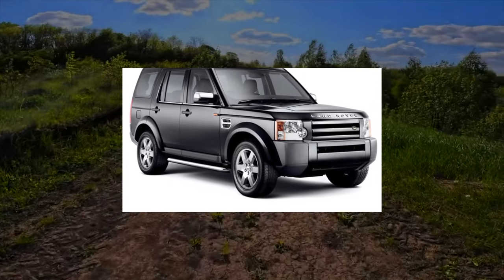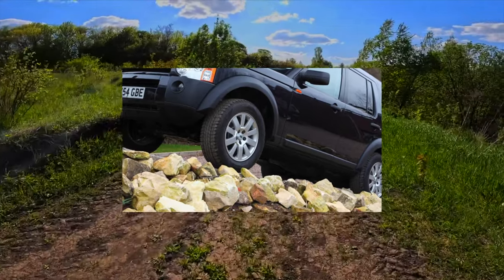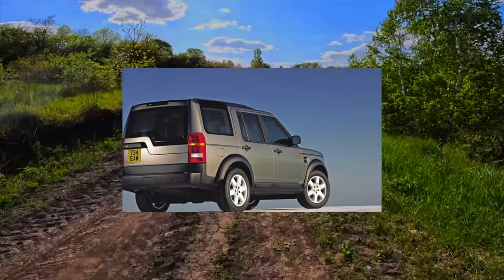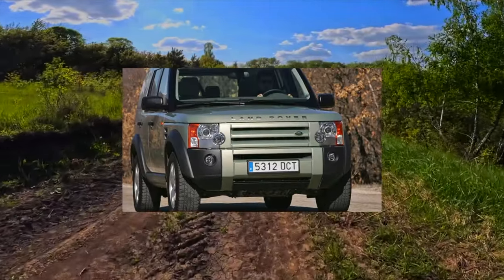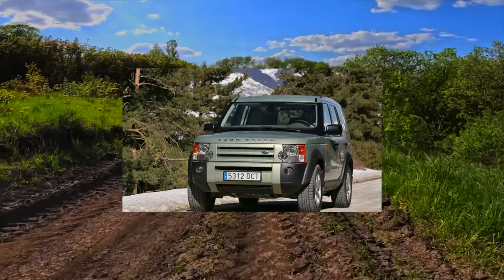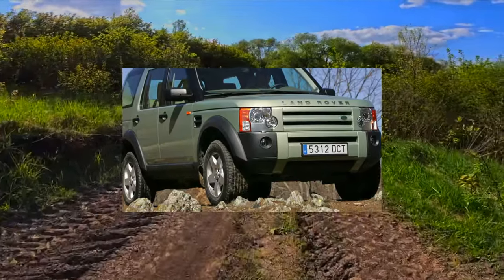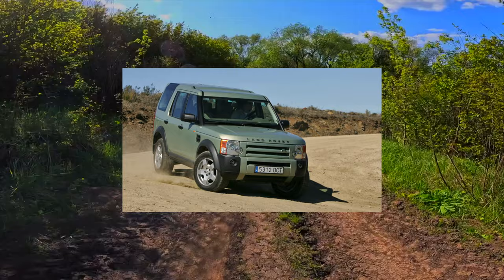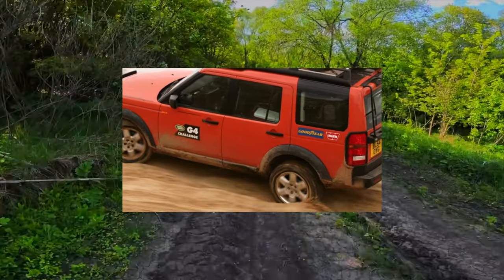TOP Things that will BREAK on your Land Rover Discovery III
How many miles is bad for a used Land Rover Discovery III? Are used Land Rover Discovery 3 expensive to maintain?